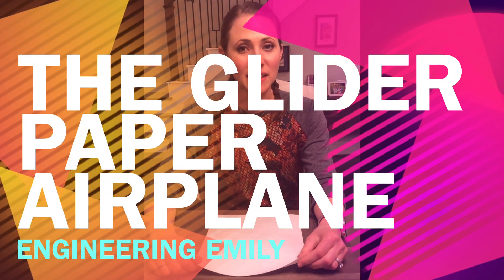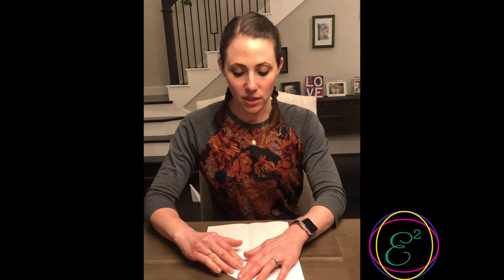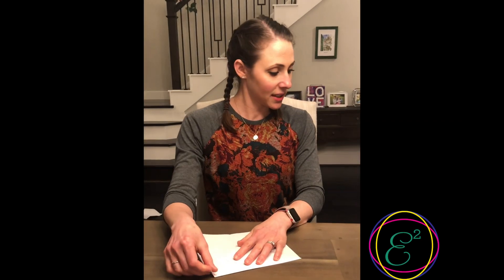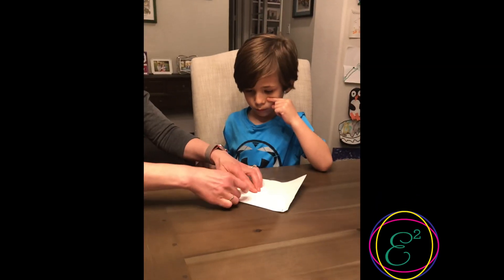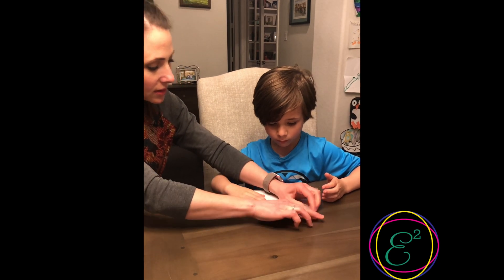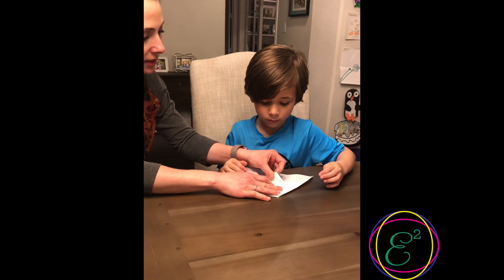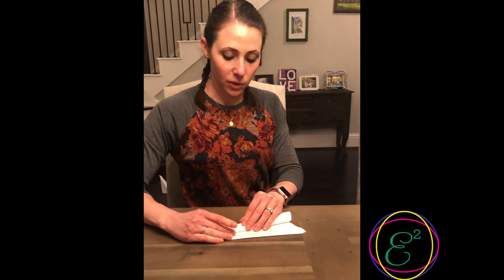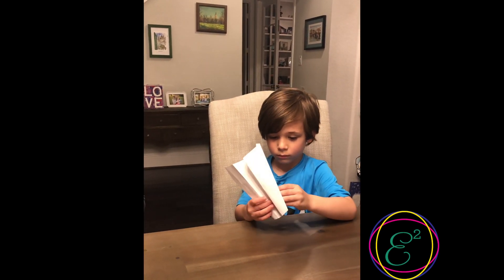The Glider Paper Airplane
Learn how to fold a glider paper airplane. This paper airplane has large wings that are fun for kids to decorate. This paper airplane can glide high and far if thrown just right.
I am giving simple, easy to follow instructions for 4 paper airplanes on my blog post:

Check out the website for more detailed instructions, and complete material and safety information, and a thorough explanation of the STEAM (Science, Technology, Engineering, Arts, and Math) concepts applied to paper airplanes.